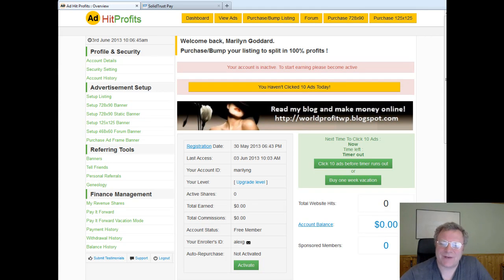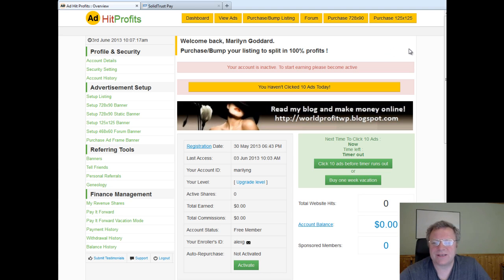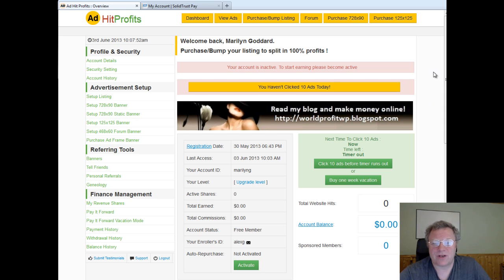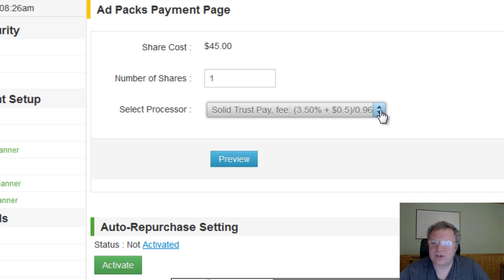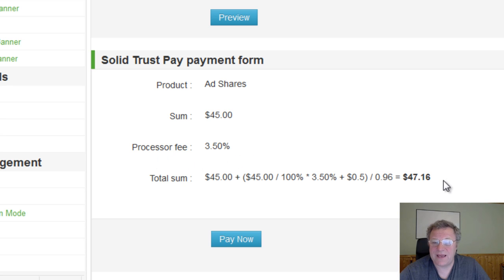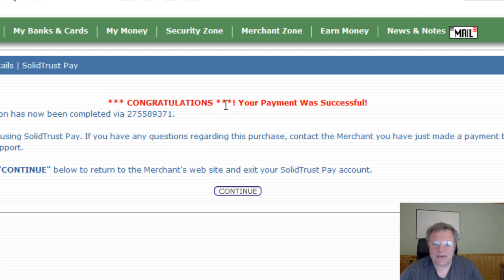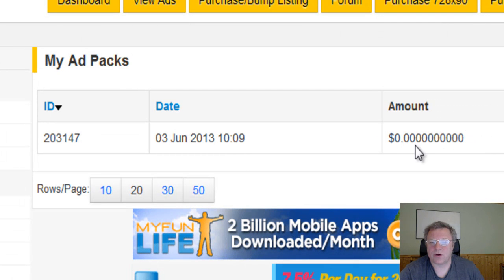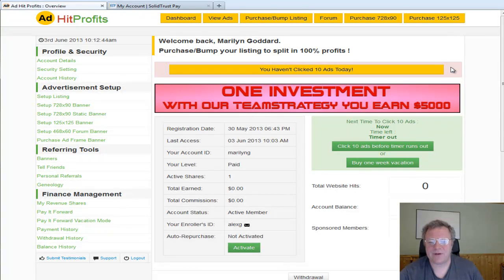Ad Hit Profit How To Purchase A Directory Listing in AdHitProfits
To make money in AdHitProfits you need to buy a listing and click 10 ads per day and that is vary easy to do. click the link to sign up to your AdHotProdits account.

Here are some more videos to help you understand AdHitProfits

Ad Hit Profits How To Change your Password, secondary Password And Transaction Pin in Your AdHitProfits Account

Please feel free to come over to my face book page and like it and say hello.

Alex